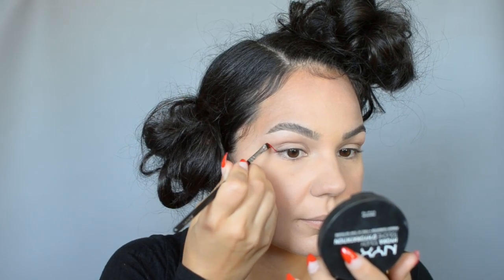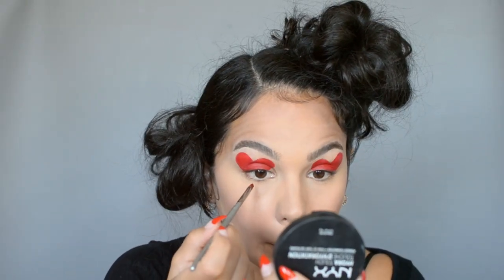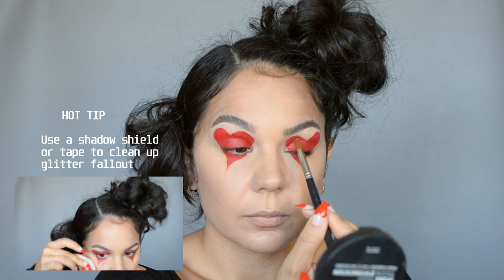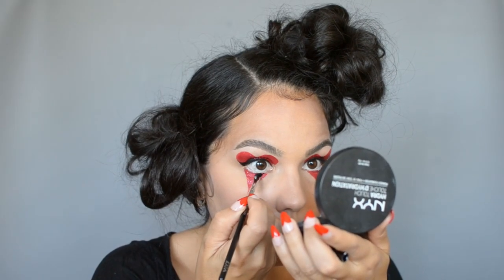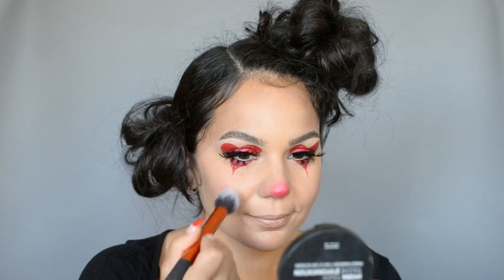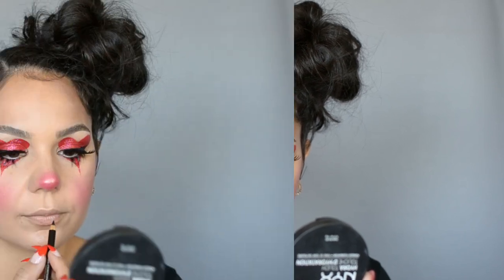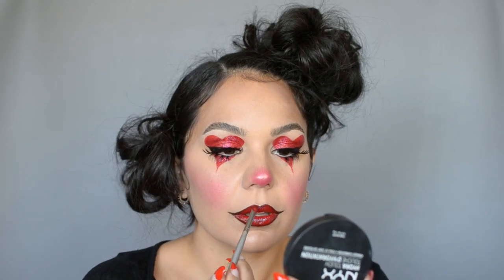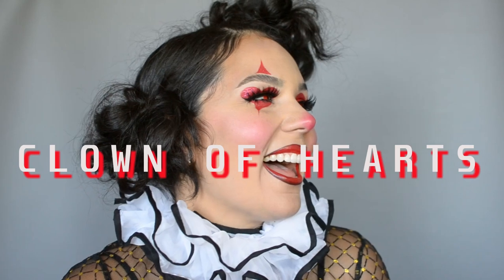Clown of Hearts Halloween Makeup Tutorial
Happy Halloween! I would love to see your recreations! use

Products:
Colourpop Cosmetics Ultra Satin Lip in Lucky Star
Inglot AMC Gel Liner nr. 77
Nyx Cosmetics Slide on Eye Pencil in White
Lashes are Red Cherry on top and Primark Strip Lashes on the Bottom
Lumière  Grande Colour  Lu-16 Azalea
Becca Cosmetics Champagne Pop
Nyx Cosmetics Slim Eye Pencil in Black
Maybelline Glitter Lipgloss in nr.65 Pink Smoke